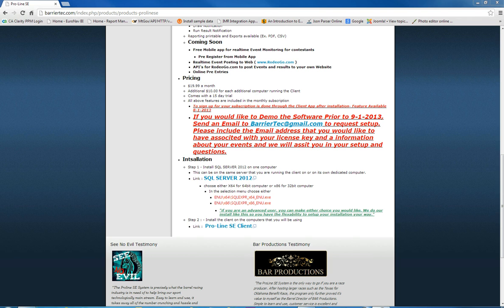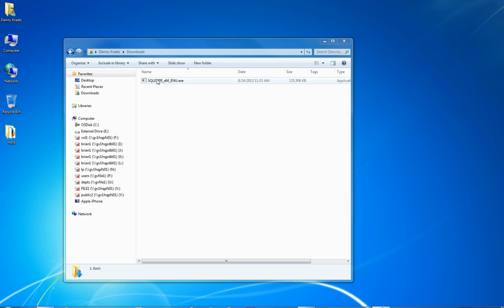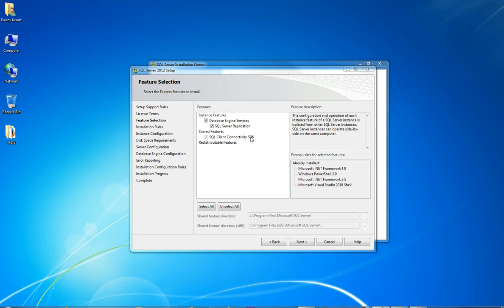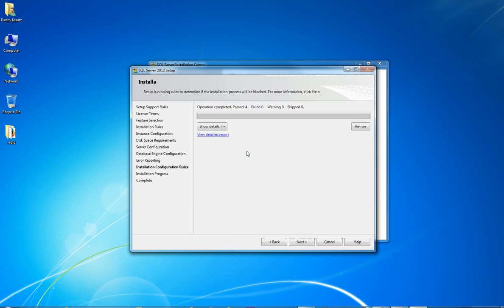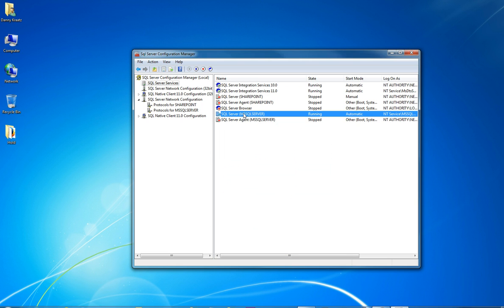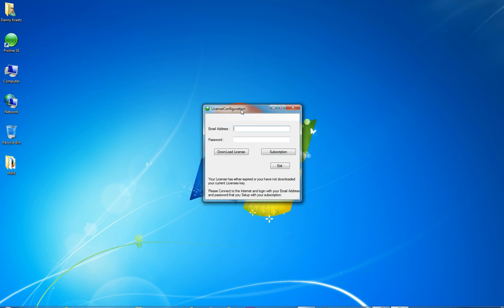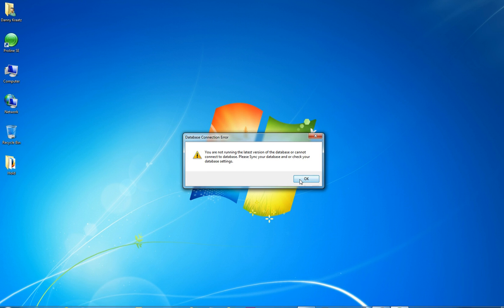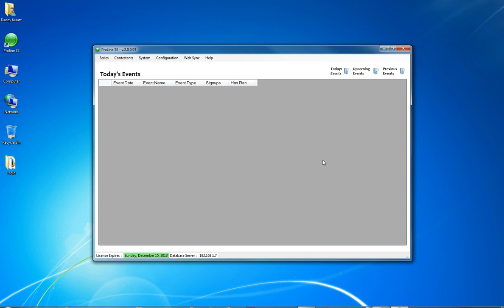ProlineSE Installation Demo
SQL Server Express and ProLine_SE Client